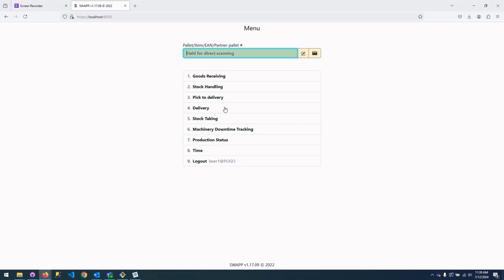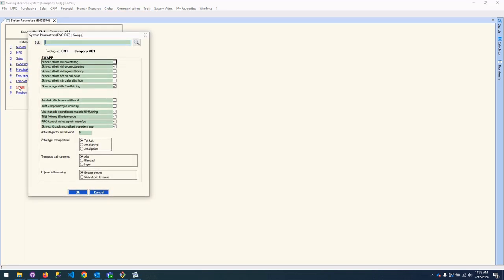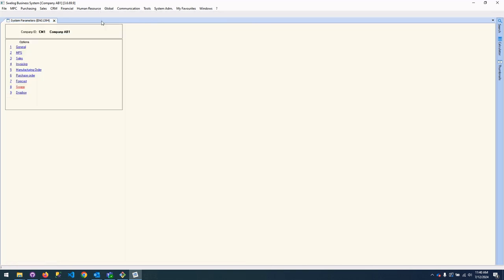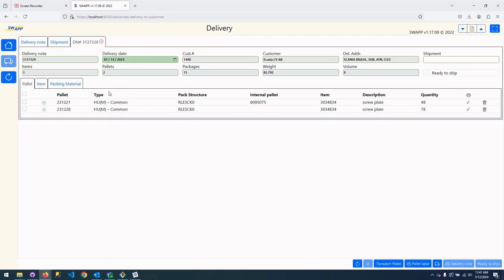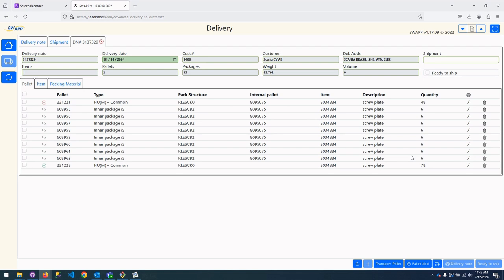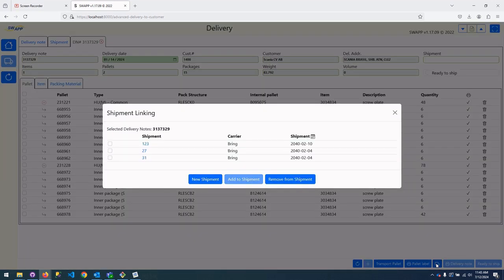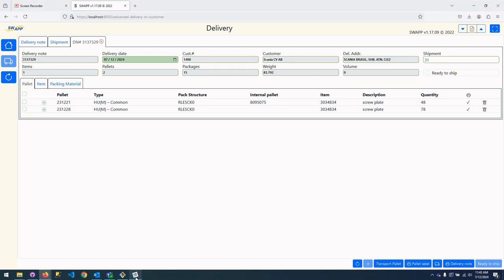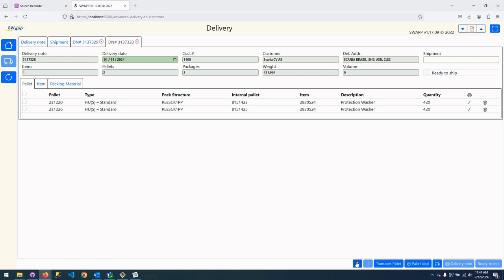SWAPP: Delivery Part 4 - Delivery note printing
This video will have all necessary information needed for printing a delivery note, which is possible from inside Delivery function.